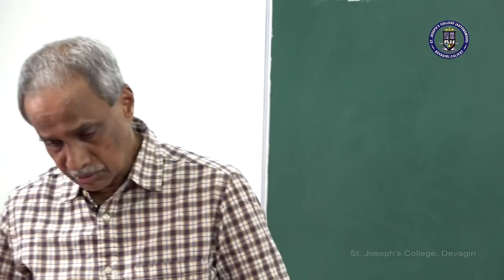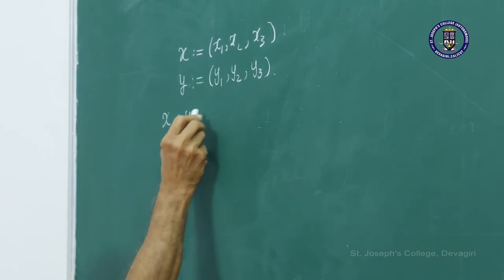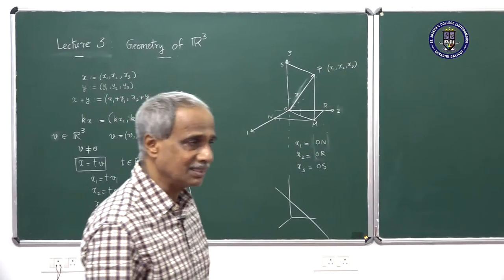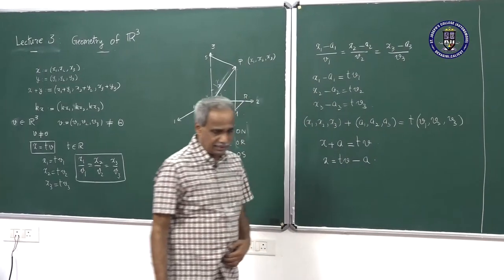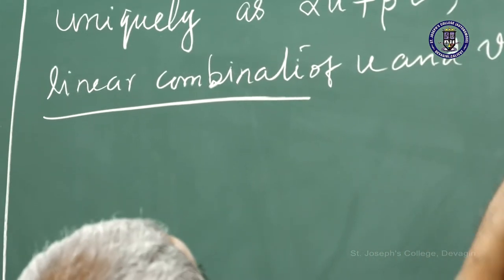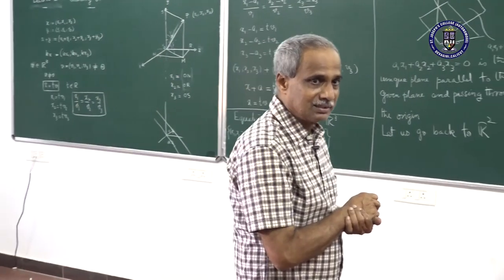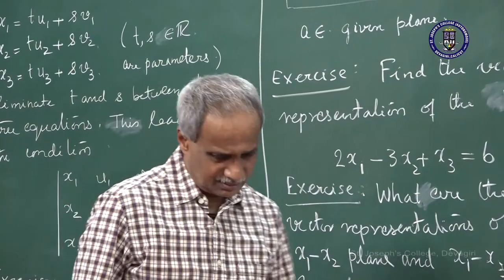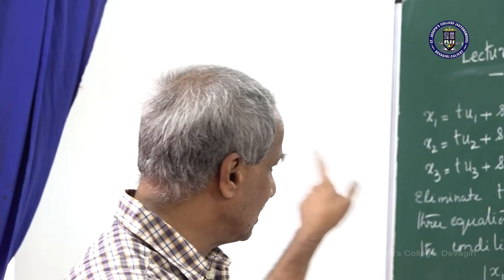Lectures on Linear Algebra | Lecture - 3 | Geometry of R3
Resource Person : Dr. Vellat Krishna Kumar, Visiting Professor
Kerala School of Mathematics, Kozhikode

Production : Department of Mathematics & IQAC, St. Joseph's College (Autonomous), Devagiri